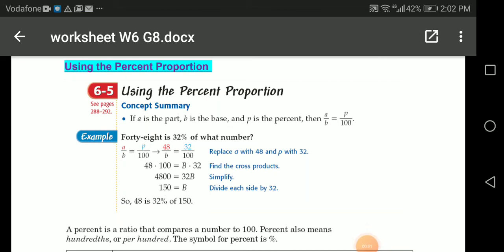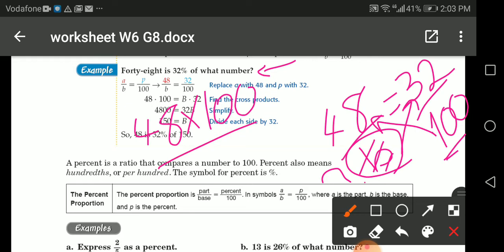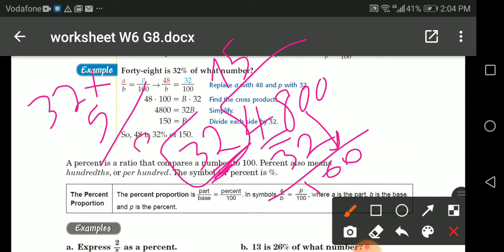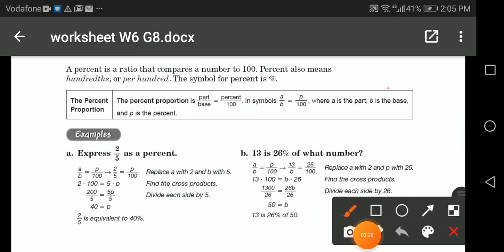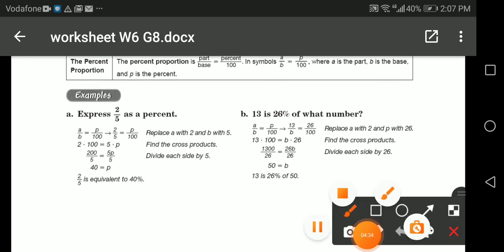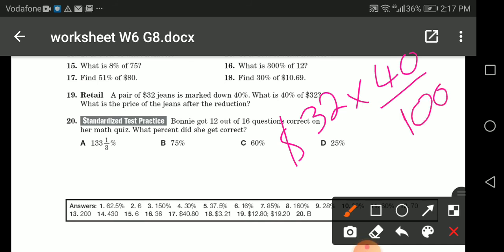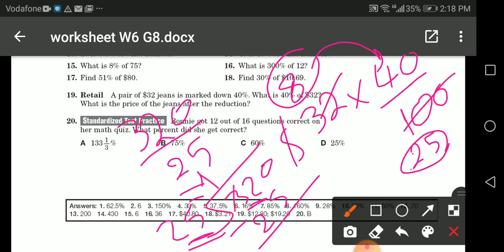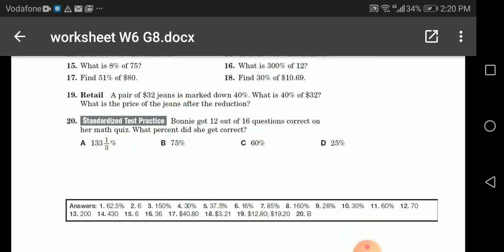Math Using Proportion G8